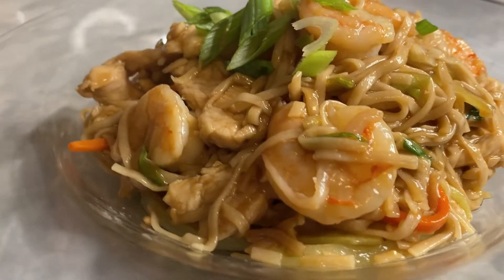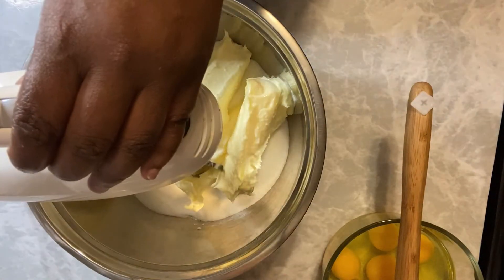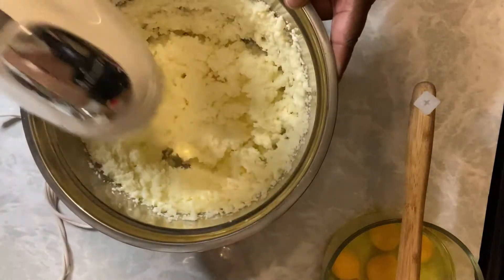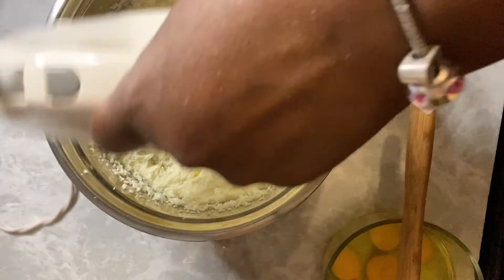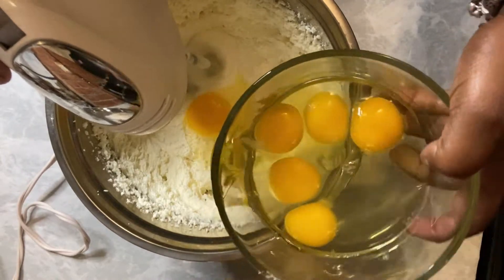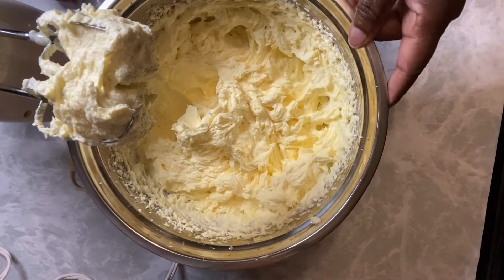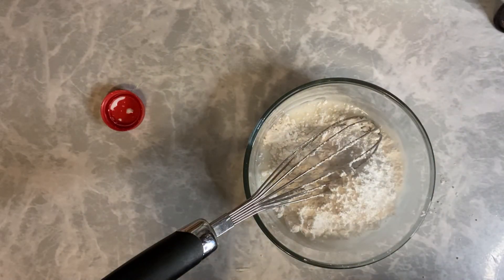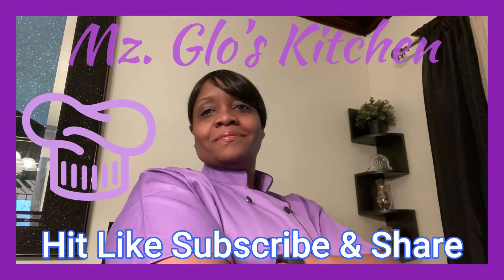How To Make Southern Five Flavor Pound Cake | Step By Step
If you want to learn how to make southern five flavor pound cake step by step then this is the video for you. You'll learn this pound cake recipe that is made with vanilla flavoring and a lot of butter along with other flavors of course.  It's a southern recipe that will help you learn how to bake like an expert.  This pound cake is different and delicious.

Recipe:
4 C Flour (Sifted)
2 Tsp Baking Powder
1 1/4 C Milk
2 Tsp Vanilla Extract
4 Sticks Butter, Softened
3 1/4 C Sugar
6 Large Eggs or 7 Medium
1 Tsp Each 4 Additional Flavorings: (Choose Your Own)
***I used Pineapple, Rum, Banana, and Butter Flavorings (Plus The Vanilla)
Combine Sugar and Butter (Cream For 5 Minutes With A Mixer)
Add Eggs One At A Time
Mix Flavorings With The Milk
Mix Baking Powder With Flour
Alternate Mixing Wet/Dry Ingredients (Will Be Really Thick)
Flour And Grease Your Pan
Bake 45 Minutes To An Hour OR Until A Toothpick Comes Out Clean